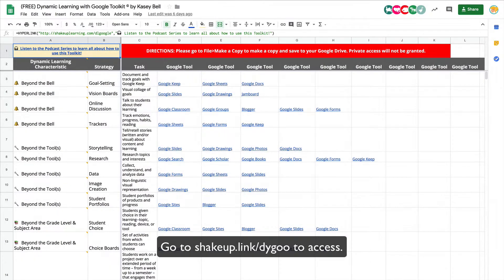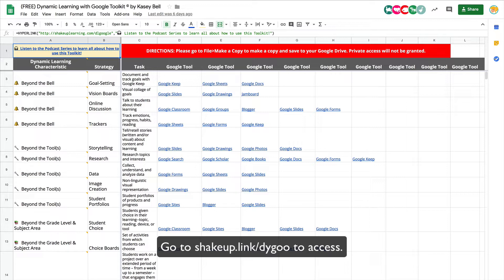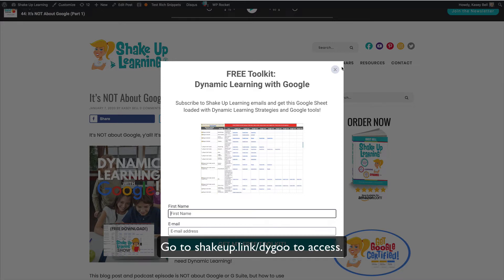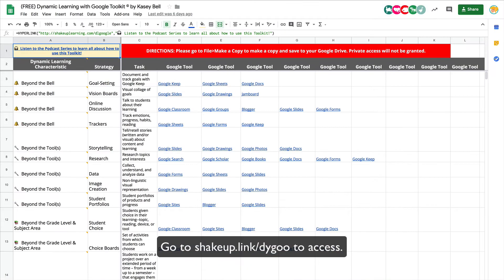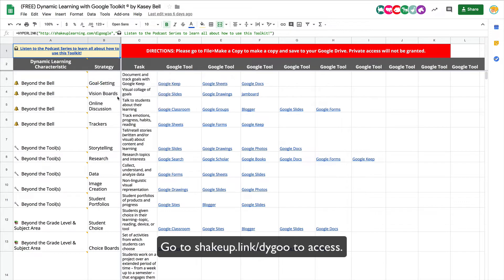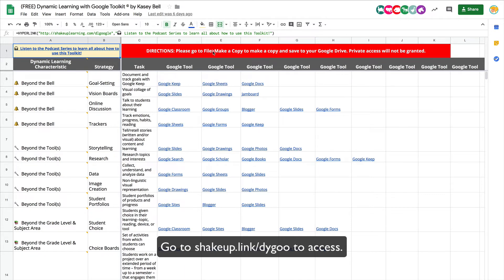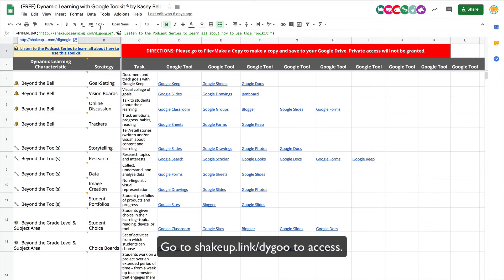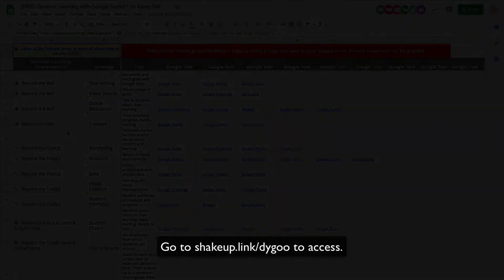(FREE) Dynamic Learning with Google Toolkit © by Kasey Bell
The Dynamic Learning with Google Toolkit is an alignment document, a spreadsheet that shows you how the Dynamic Learning characteristics align with classroom strategies and which Google tools to use in your classroom!